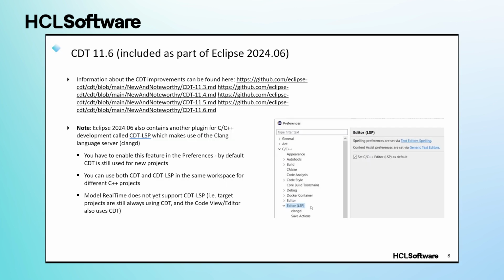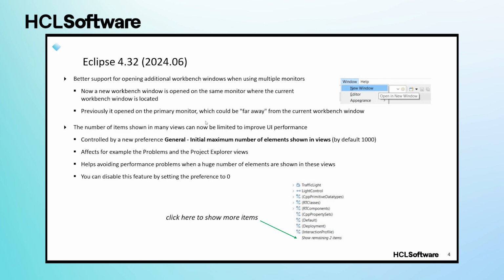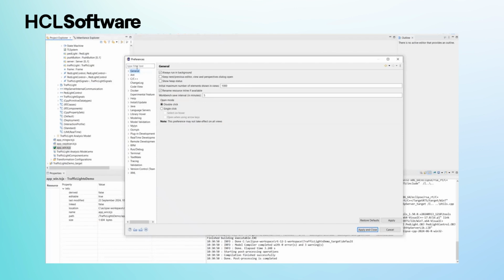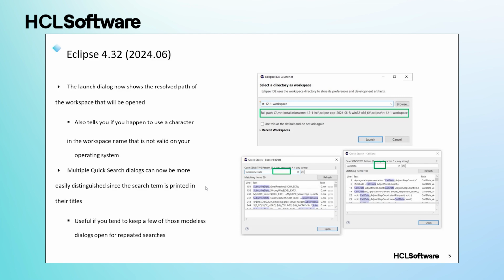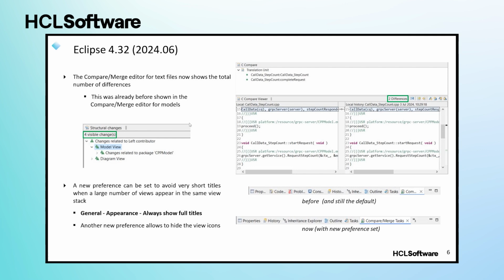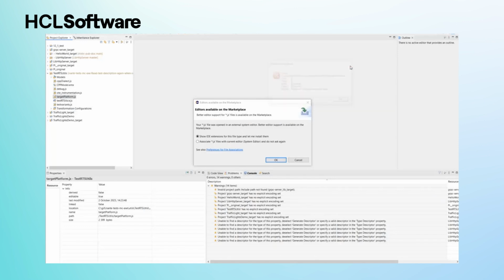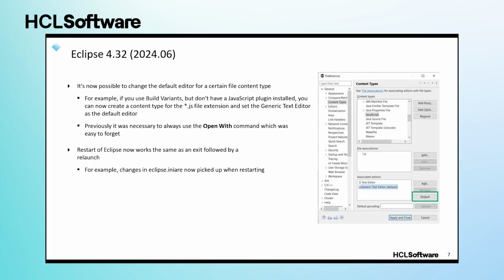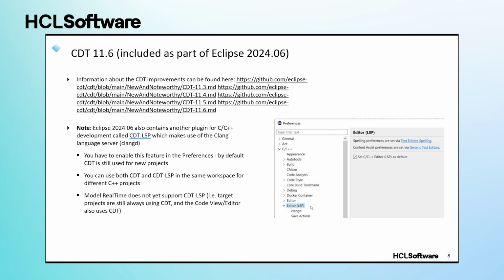HCL DevOps Model RealTime - Sprint Demo 12.1 - 2. Eclipse 2024-06 Compatibility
In this video, we dive into the HCL DevOps Model with a RealTime Sprint Demo 12.1-2, showcasing its seamless compatibility with Eclipse 2024-06. Watch as we demonstrate how the latest version enhances productivity for DevOps teams, with practical applications and integration strategies. Discover how this update helps streamline development cycles, improve continuous delivery, and optimize RealTime applications. If you are a developer or working in DevOps, this demo will be really helpful as it provides impactful insights for enhancing your workflow. Don't miss out on the future of DevOps development!